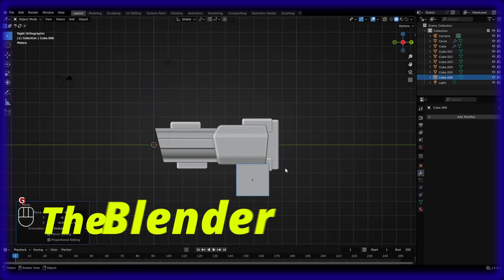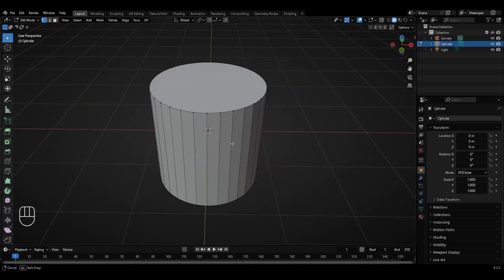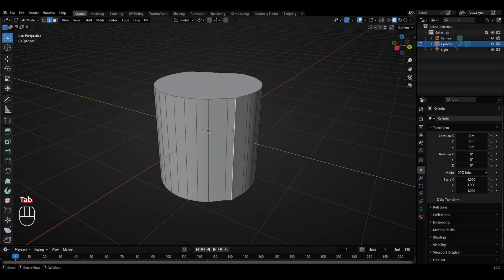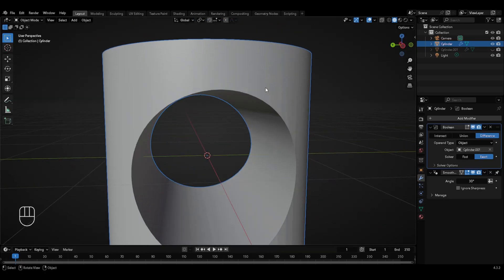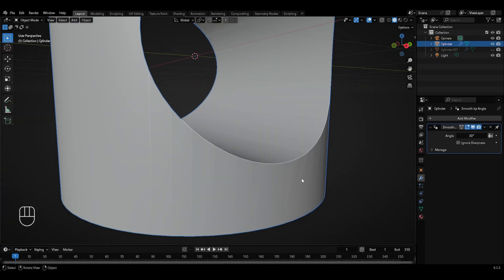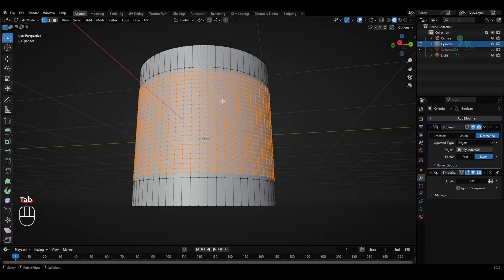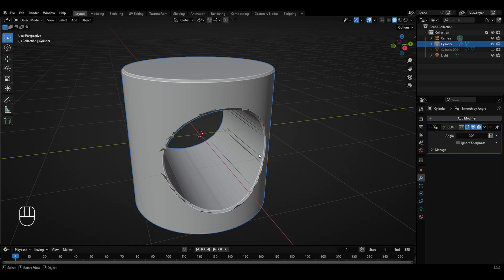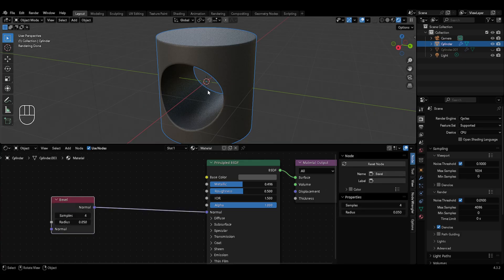03: Topology Tools (Part-1) | Blender 3D TOPOLOGY Course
Welcome to the Blender 3D Topology Course! In this this video, we’ll dive into the tools of topology in 3D modeling. Whether you’re a beginner or an experienced artist, understanding topology is crucial for clean, efficient, and animation-friendly models.
This course is designed to make you a topology expert step by step.